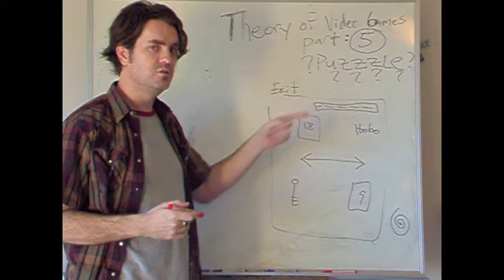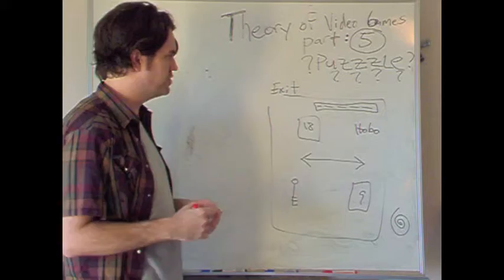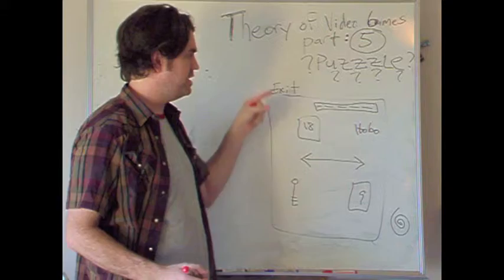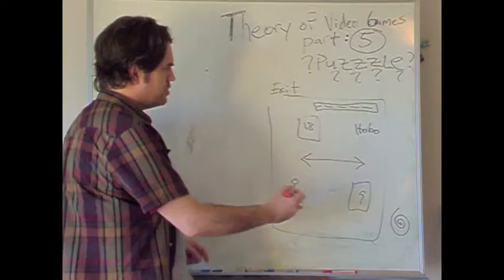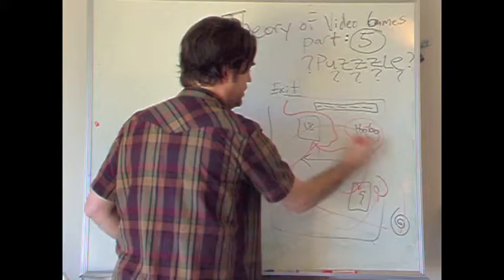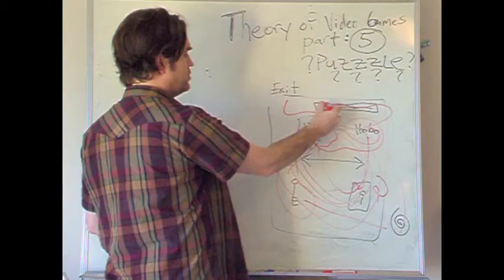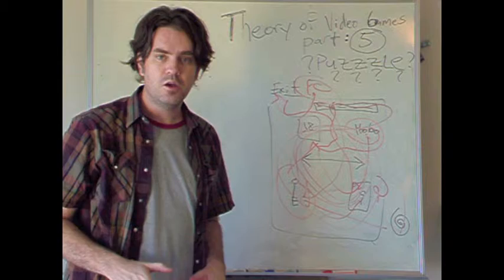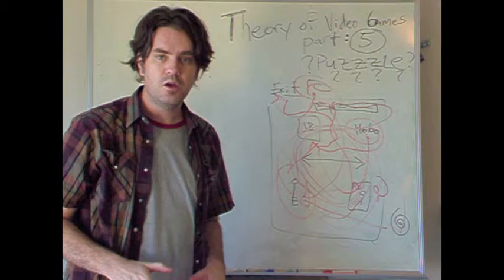Jason Nelson's School of Games: Lesson 5: Puzzles!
Net Artist Jason Nelson while possibly insane, has decided to teach the world all about Video Games. In this edition, he talks about Puzzles in Games. Find it!  Find it!